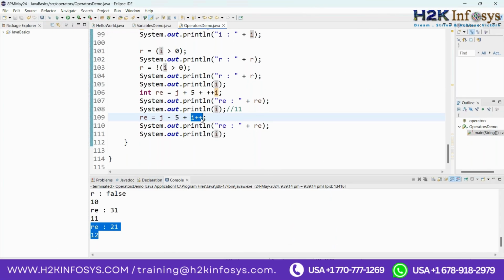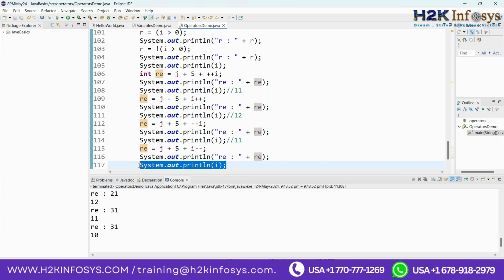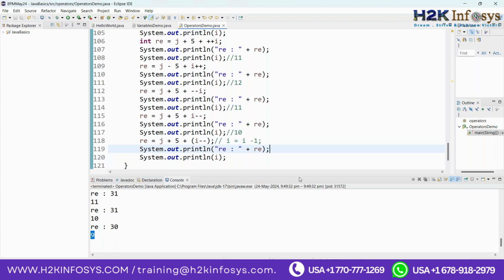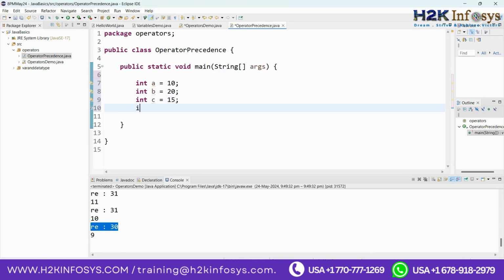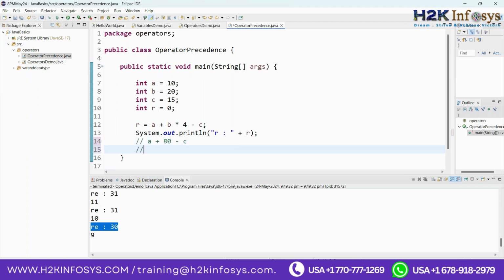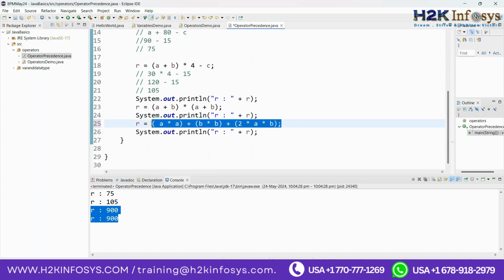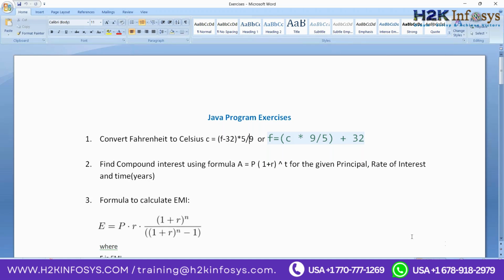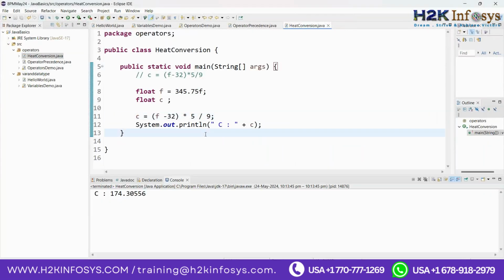Understanding Operator Precedence in Programming part - 3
In this video, we delve into the crucial concept of Operator Precedence in Programming. Understanding operator precedence is essential for writing accurate and efficient code. It determines the order in which operators are evaluated in an expression, ensuring your code runs as intended.
What You'll Learn:

    Definition of Operator Precedence: What it is and why it matters.
    Common Operators: A look at arithmetic, logical, and comparison operators.
    Precedence Rules: Detailed explanation of the precedence hierarchy.
    Associativity: Understanding left-to-right and right-to-left associativity.
    Examples: Practical coding examples to illustrate the concepts.
    Tips and Tricks: Best practices for managing complex expressions.

Whether you're a beginner looking to grasp the basics or an experienced programmer wanting to refresh your knowledge, this video has something for everyone. By the end of this tutorial, you'll have a solid understanding of how to use operator precedence to write more precise and efficient code.